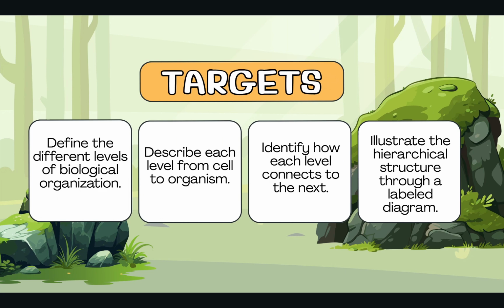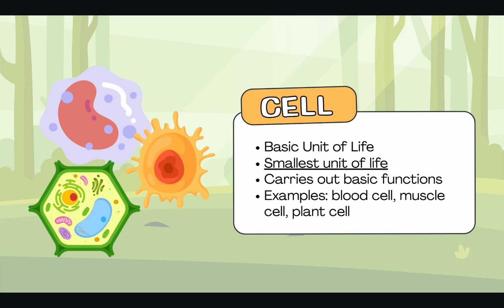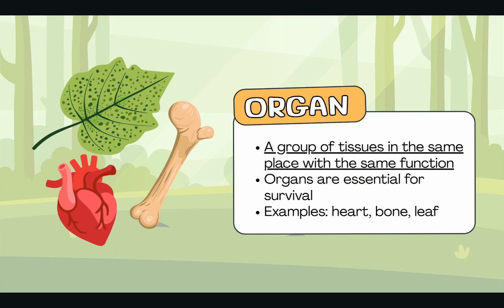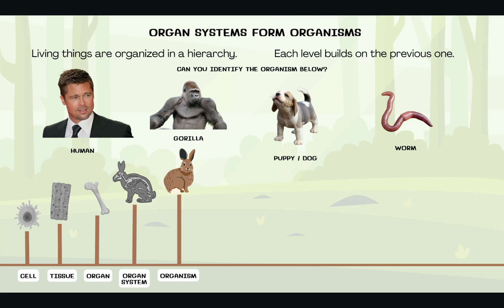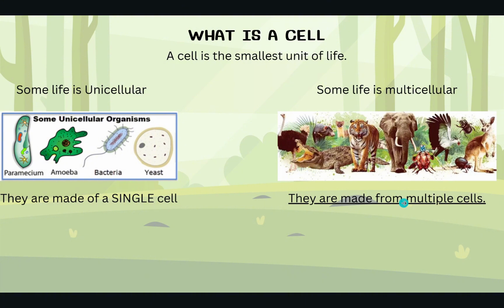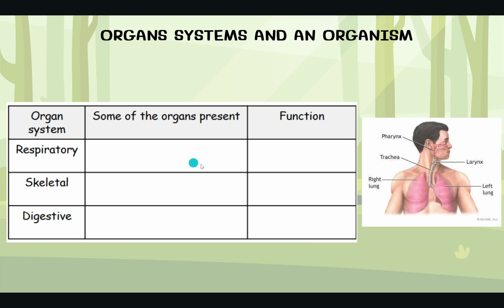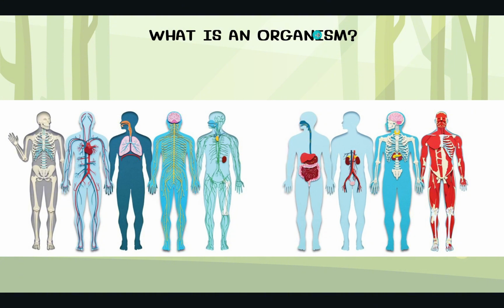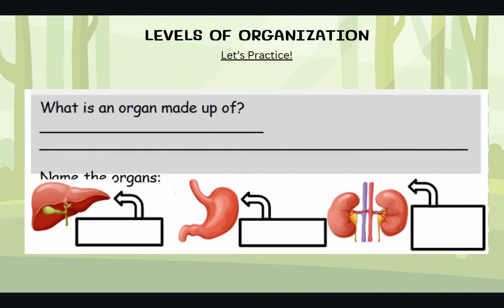Levels of biological organization Notes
Hey guys, I think this lesson is really important since it ties up a few big ideas.